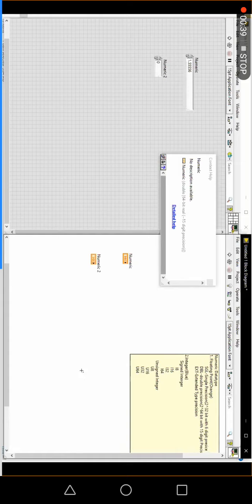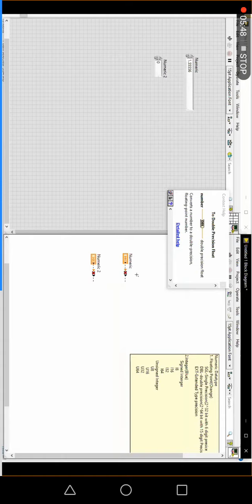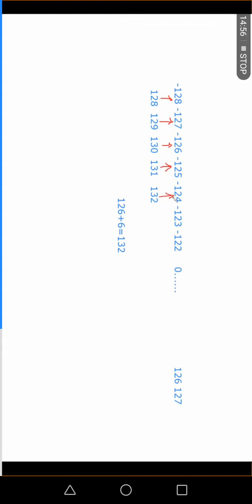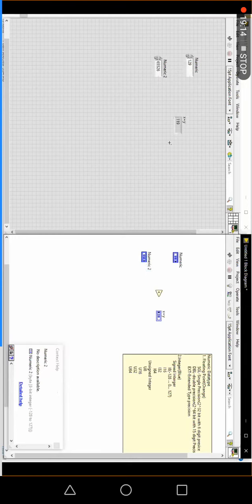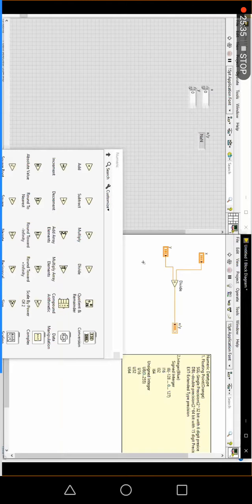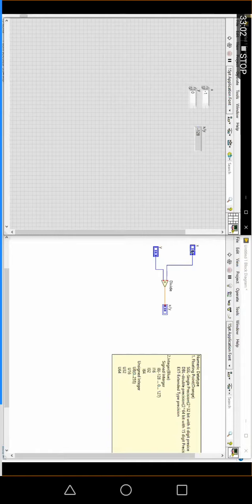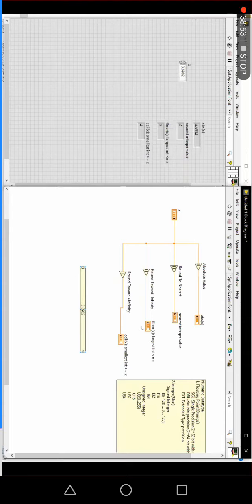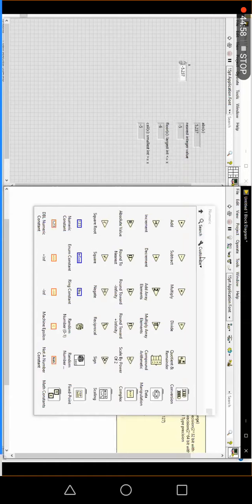Ni lab basics (Day 11 part-2)